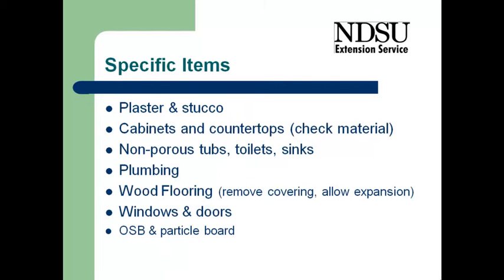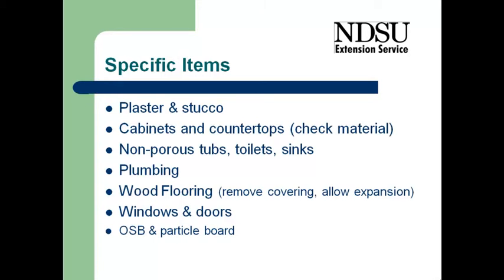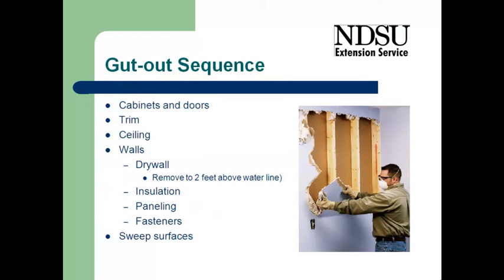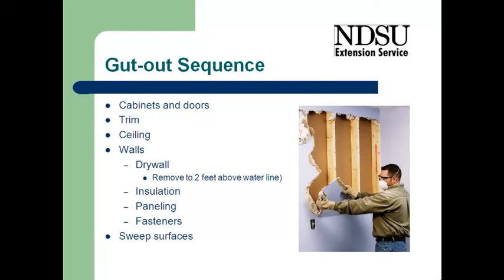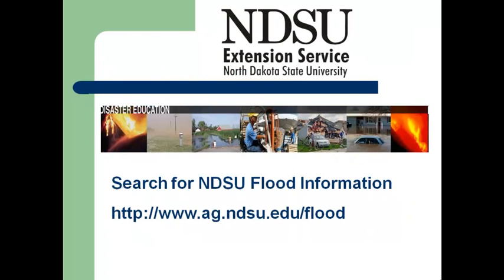Mold Removal & Remediation in San Diego CA - Reviews